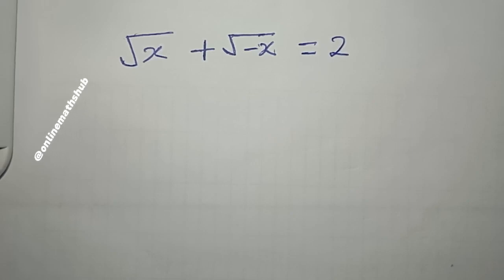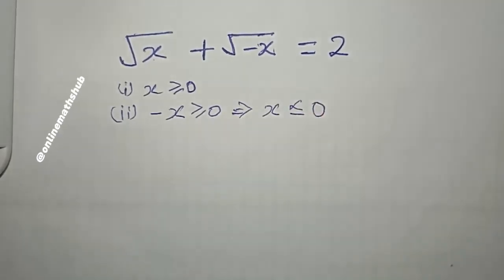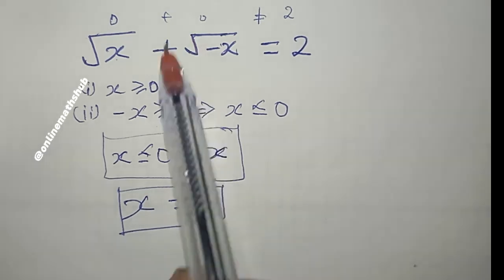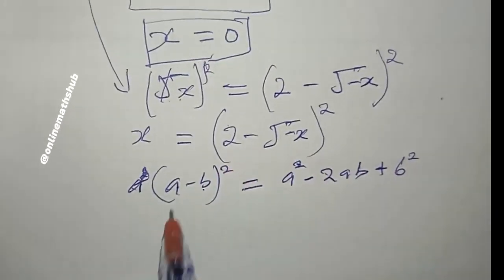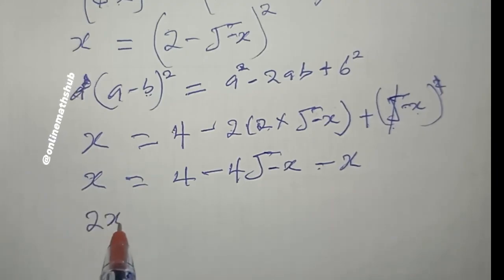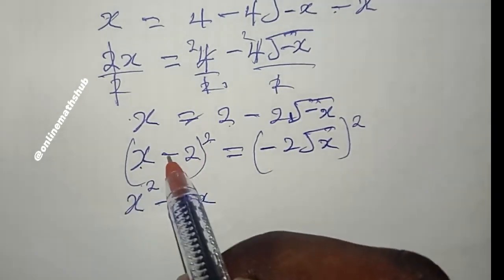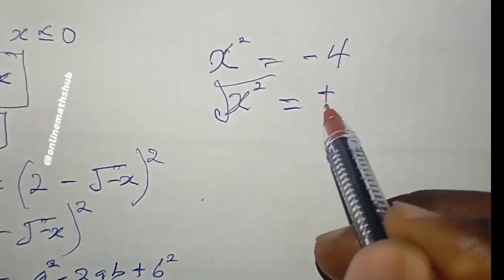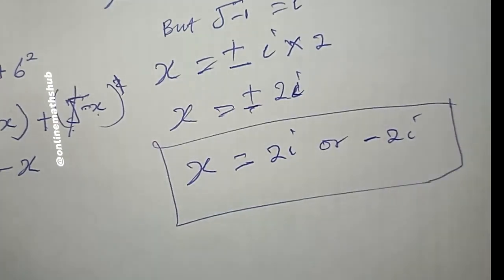Find all the solutions to this interesting Equation | Harvard Entrance exam